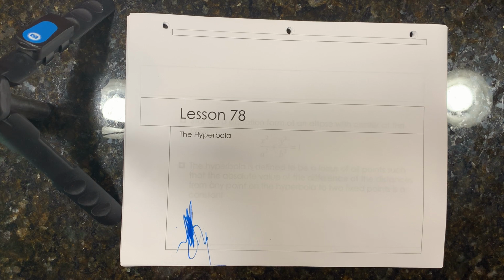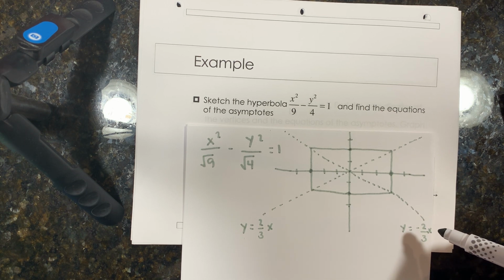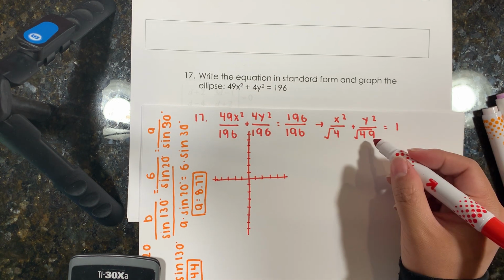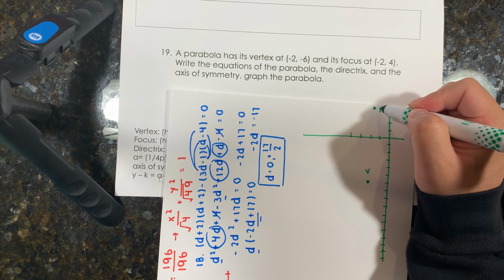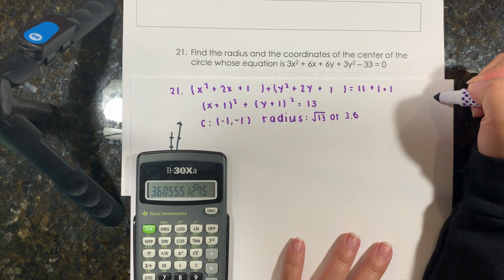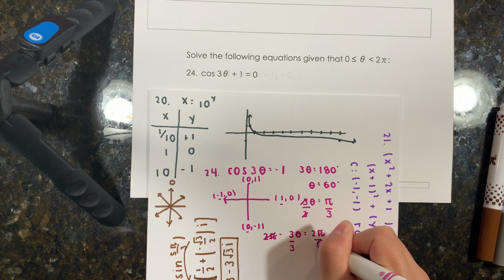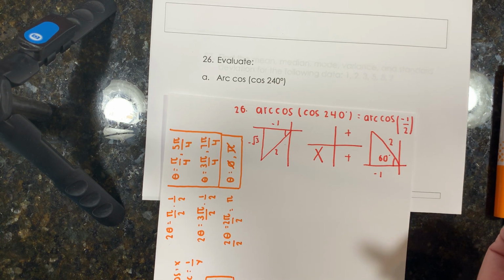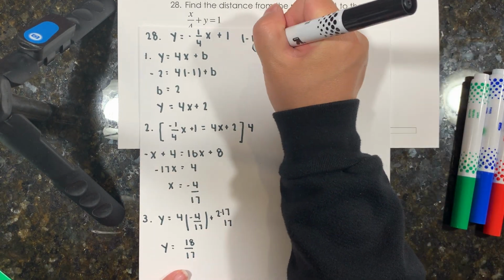Algebra 3 Lesson 78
In the comments please list your questions for ps 77 by 9am Tuesday